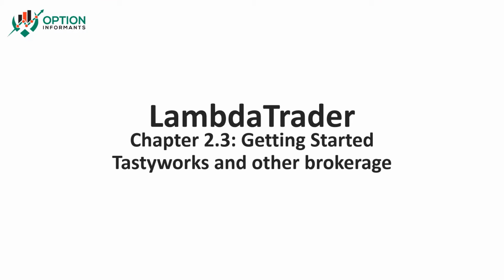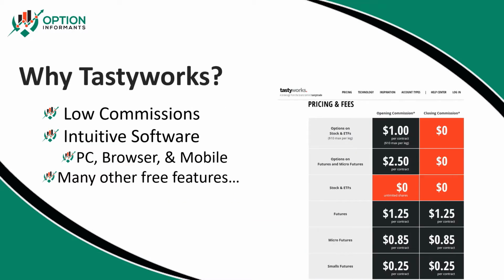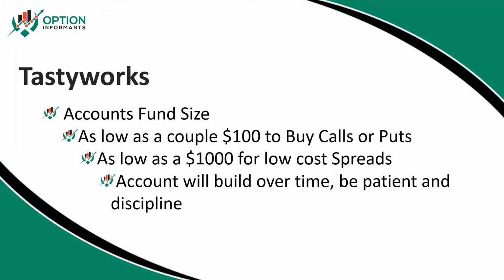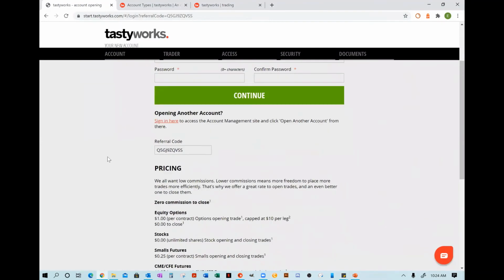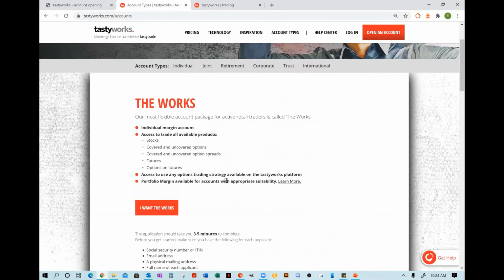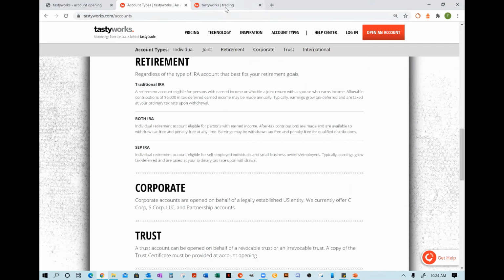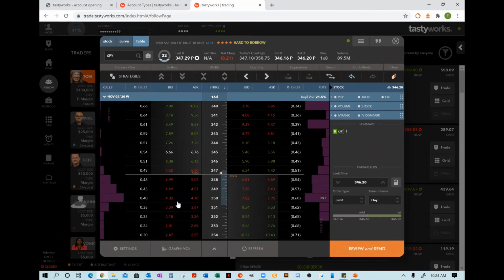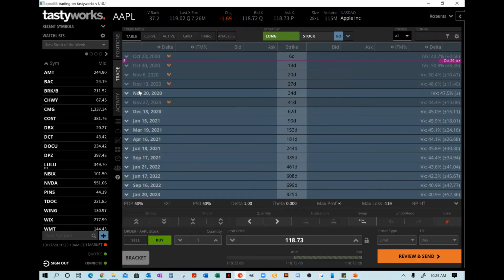LambdaTrader: Chapter 2.3 Tastyworks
Welcome Informants,

Option Informants is proud of its latest release of LambdaTrader. LambdaTrader is an all-in-one trading system with proven trading strategies and risk management.

Investors looking to get into options, but are nervous to take the dive, let Option Informants and our software solution be your partner through this journey through technical driven recommendations, risk management education, and the informant community.

For those already familiar with options trading, LambdaTrader is still of great value by strengthening your arsenal of option recommendations

Trading Options and finding option plays has never been made so simple.

Chapter 2.2 Option Informants covers their preferred brokerage Tastyworks

Risk Disclosure:
Option Informants, LLC and any All information in the Service is provided “as is”, with no guarantee of completeness, accuracy, timeliness or of the results obtained from the use of this information, and without warranty of any kind, express or implied, including, but not limited to warranties of performance, merchantability, and fitness for a particular purpose.

We are NOT financial Advisors or a Broker/Dealer, nor is Option Informants, LLC. Trades used in this example are used for illustrative purposes only. Option Informants is not making any recommendation for you to buy or sell a security. Any past performance is not indicative of future performance.

The Company will not be liable to You or anyone else for any decision made or action taken in reliance on the information given by the Service or for any consequential, special or similar damages, even if advised of the possibility of such damages.

-Option Informants, LLC